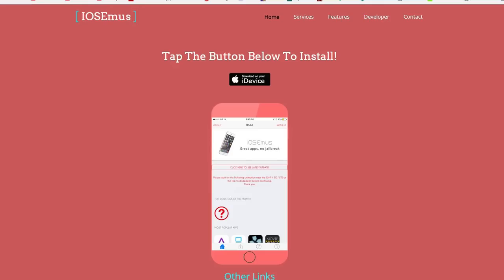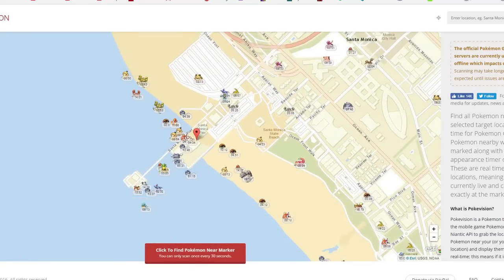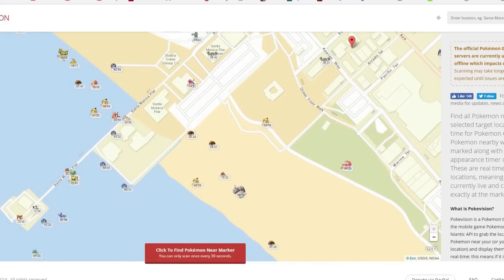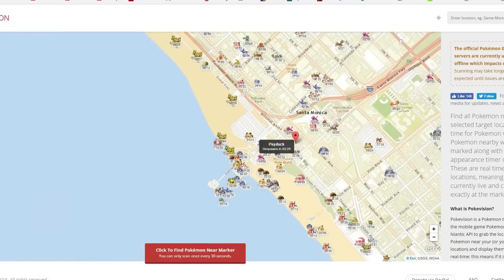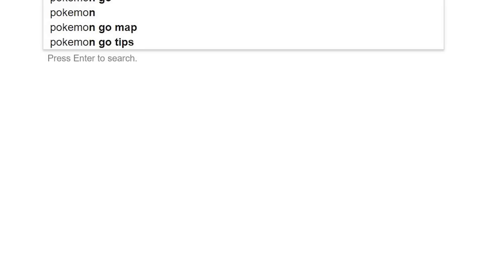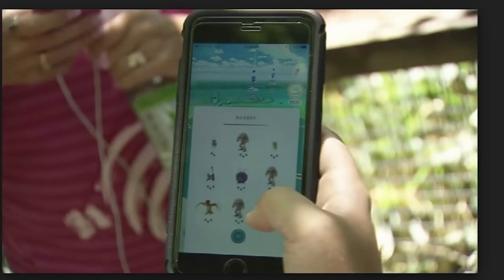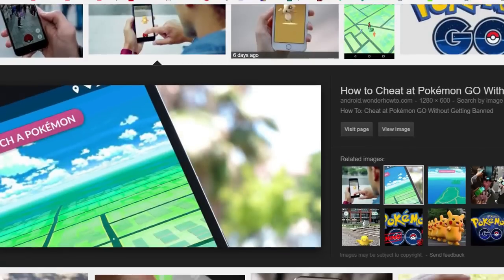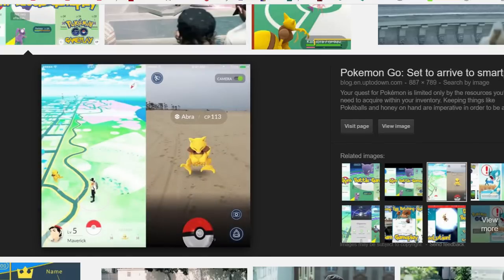POKEMON GO | EVERY HACK/GLITCH EVER FOUND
I went through ALL of YouTube to find these epic Pokemon Go hacks, glitches, mods, tweaks and easter eggs! Enjoy! Pokemon Go: Insane Facts Vid!

Ion is devoted to keeping up original content in Clash Of Clans, Clash Royale, and .IO games! Now where else will you find videos like these! SUB & Check out the description to for more EPIC content!

ION MOST ASKED: (｡◕‿◕｡)

I play all types of .IO games! Check out the playlist above for the best games, new games, hacks, and much, much more!!

STREAMING: ᕦ(ò_óˇ)ᕤ
GOT KAMCORD? @ionmas
DON'T GOT Kamcord…?
No problem! 📺

Sadly, I'm not the biggest streamer but follow for a surprise I'm dropping one of these days

I have no idea why but we also have a Facebook page. If you LIKE it, I'll owe you a cookie  💻
Page Name: ION MAS📱

PLAY CLASH and WANNA JOIN AN ION CLAN?

┻┳| •.• ) -Daddy, when can I join the IONNATION?

Always son  (｡◕‿‿◕｡)

ION CLANS (ionclans): These clans are for the subsribers, made by the subsribers, and
1
ION KINGDOM X: HARDCORE PUSHERS✧
RULES: LEVEL 75+, 150+ War Stars, TH7+!

2
ION GOLD X: MOST ACTIVE✧
RULES: LEVEL 40+, TH6+, 100+ WAR STARS!

3
ION MASTERS X: MOST OP✧

DOES YOUR CLAN NEED A SHOUT OUT?

CR
WE HAVE A LOT OF CLASH ROYALE CLANS AS WELL: Just SEARCH "ION" (⌐■_■)ノ♪ ♪~
ION REALM (~˘▾˘)~
RULES: Have an ICE WIZARD...jk. Be friendly and you level to trophy ratio should make sense!

Enter the Arena! From the creators of Clash of Clans comes a real-time multiplayer game starring the Royales, your favorite Clash characters and much, much more. Collect and upgrade dozens of cards featuring the Clash of Clans troops, spells and defenses you know and love, as well as the Royales: Princes, Knights, Baby Dragons and more. Knock the enemy King and Princesses from their towers to defeat your opponents and win Trophies, Crowns and glory in the Arena!

HAVE SPARE TIME? ┌( ಠ_ಠ)┘(
Want to help run one of my accounts? Find my email and hit me up ( ͡ᵔ ͜ʖ ͡ᵔ )
ACCOUNTS: I.O.N.C.L.A.S.H, I.O.N.M.A.S, B.A.B.Y.I.O.N 🔥

Thank you for submitting my videos you love to your favorite /subreddits. It helps so much:)